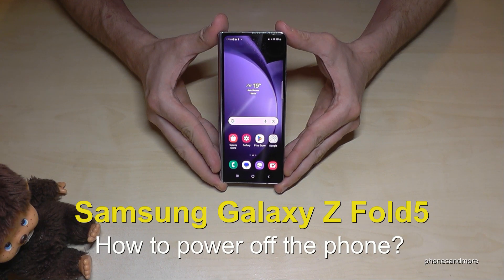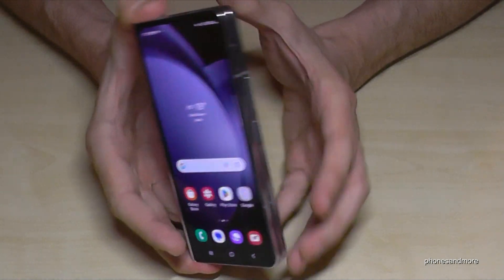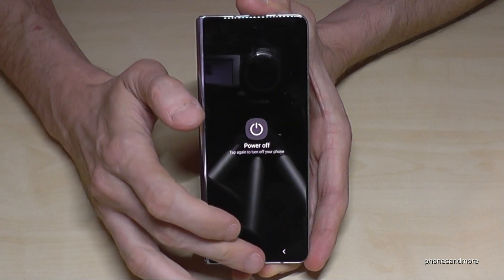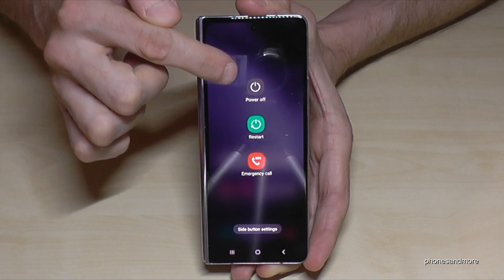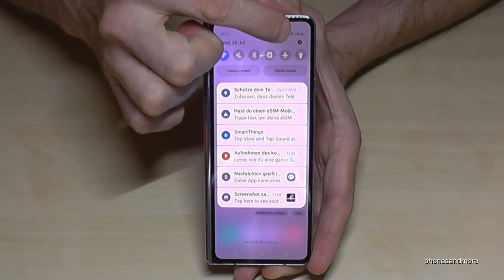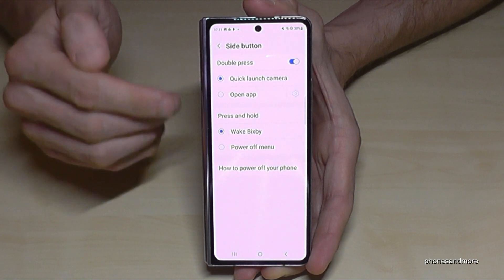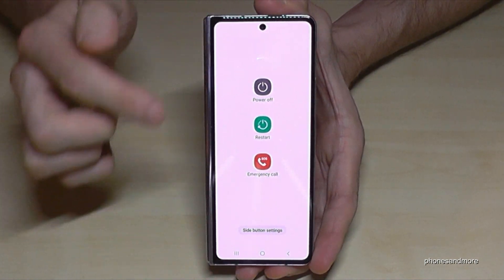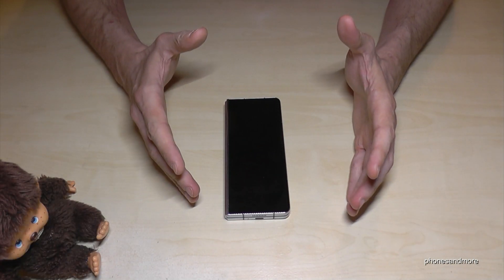Samsung Galaxy Z Fold 5 5G: How to turn off the phone? And how to set up the Power Button?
With this video, I will show you, how you can shut down the Samsung Galaxy Z Fold5 5G.  I will show you also, how you can set up the Side-Button as a real Power-Button.

Way2:
Swipe down twice from the top to have the full shortcuts and at the left on the top you will find the "Power Off"-Symbol. And you can turn off your Samsung Fold 5.